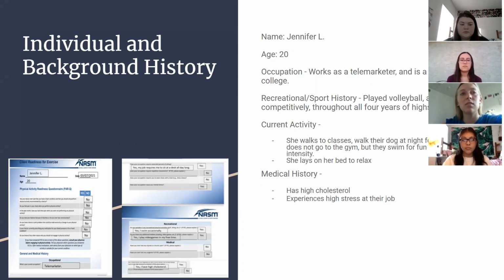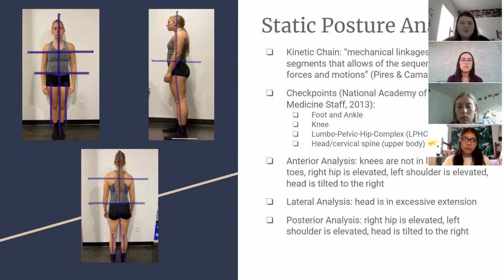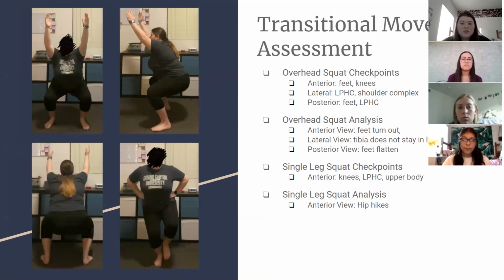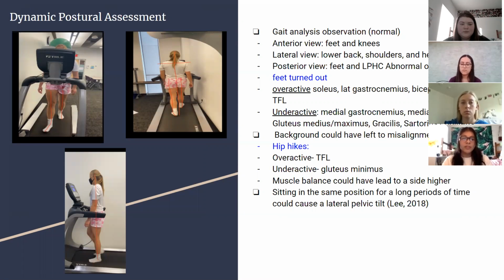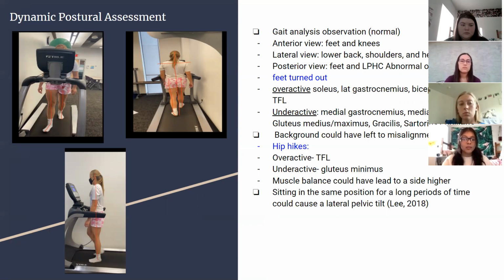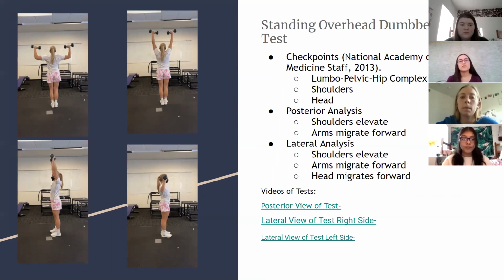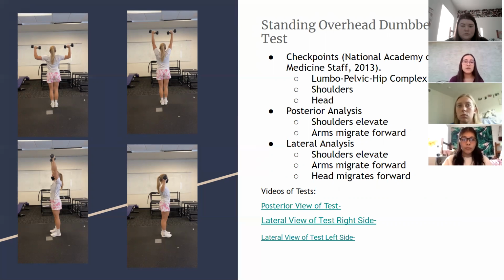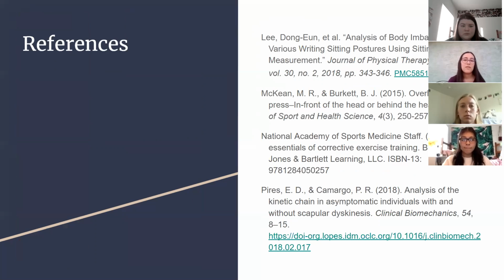CLC Body Assessment Presentation